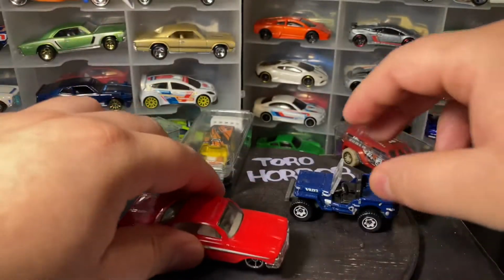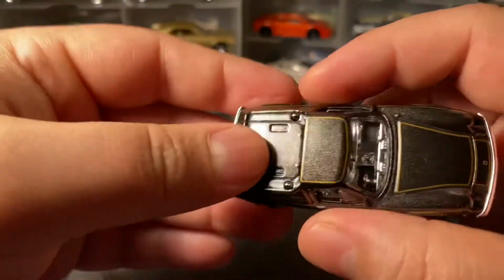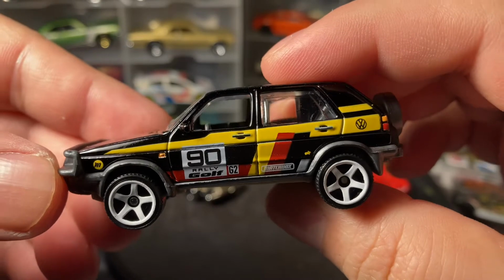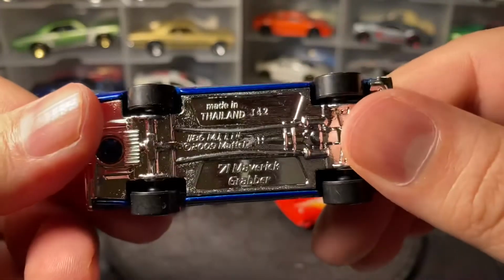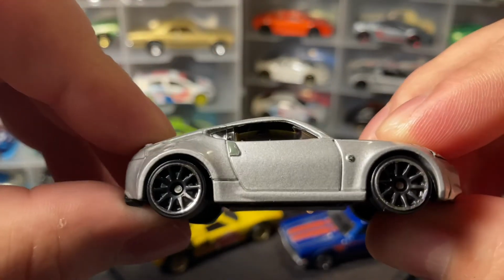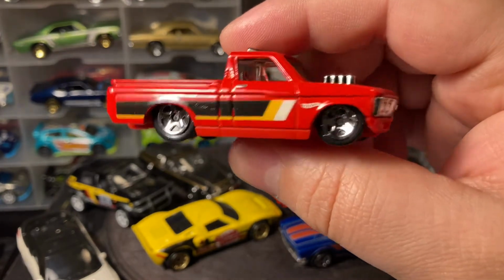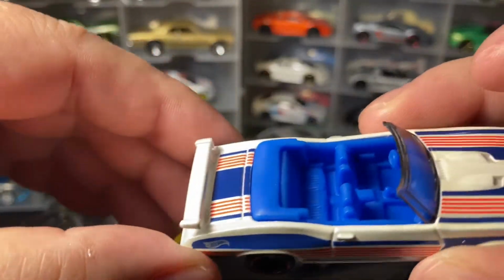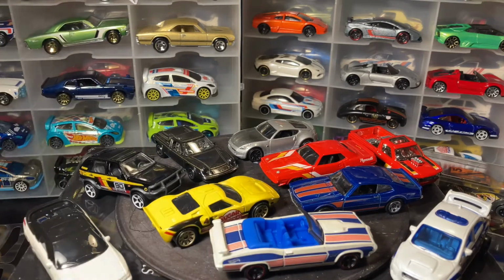Opening Diecast Cars #5 | Matchbox VS. Hot Wheels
Im opening up some of my diecast cars, 10 cars Matchbox vs. Hot Wheels. I want to see which one has more details and paint. Its just some random cars but maybe i will get another 10 cars and go for another round.